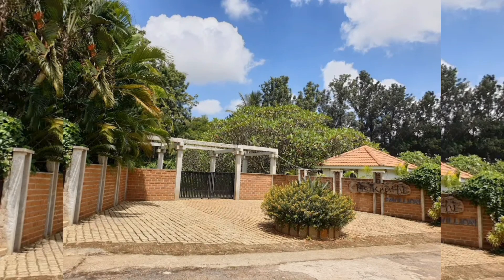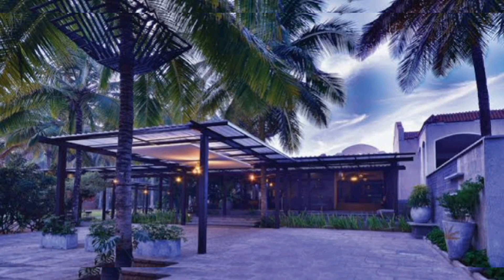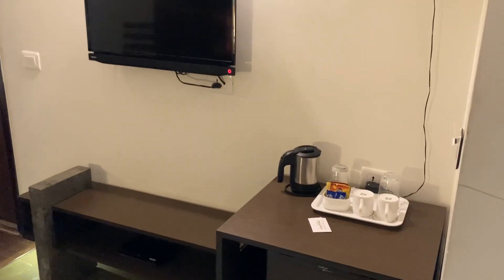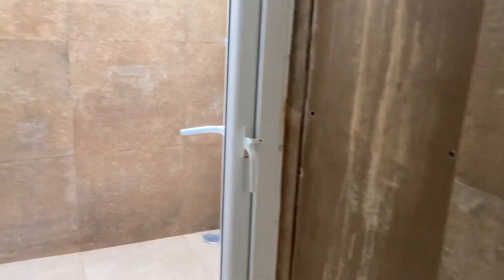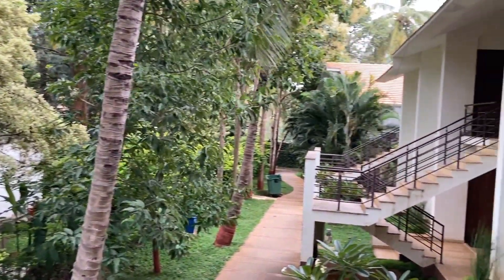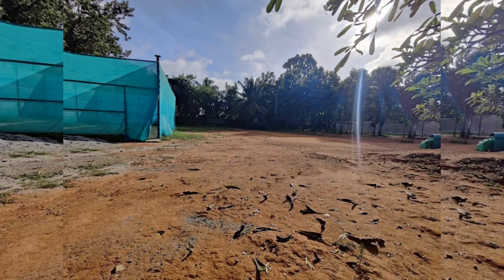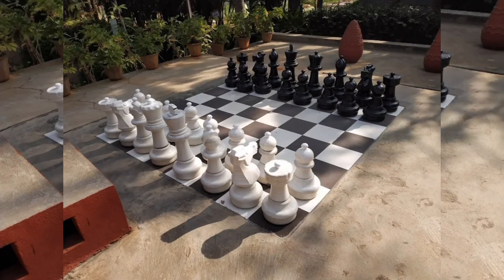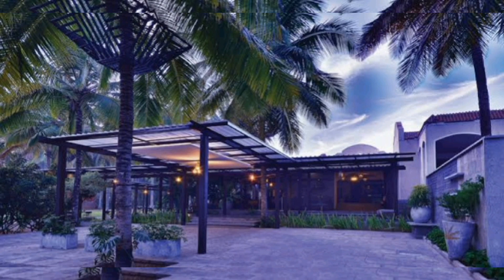WINDFLOWER PRAKRUTHI RESORT STAY AND ROOM TOUR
giving the detailed review and room tour of one of the best resort ' windflower prakriti resort and spa 'in Bangalore.